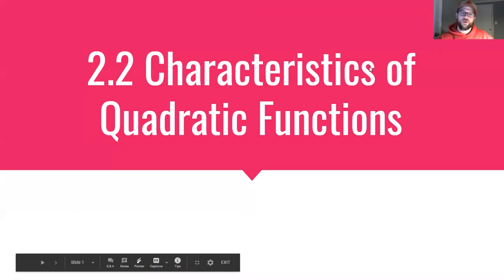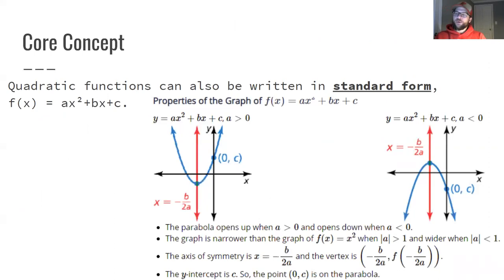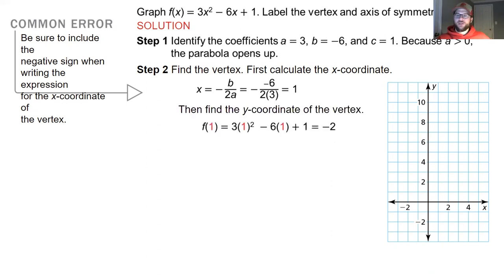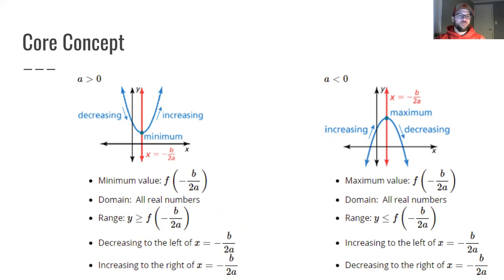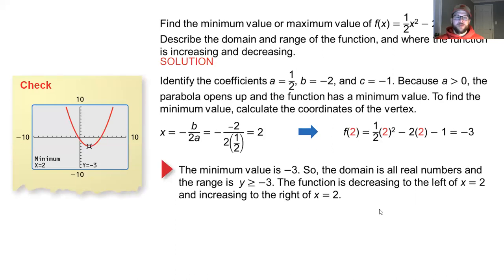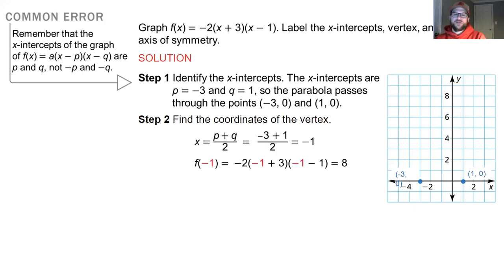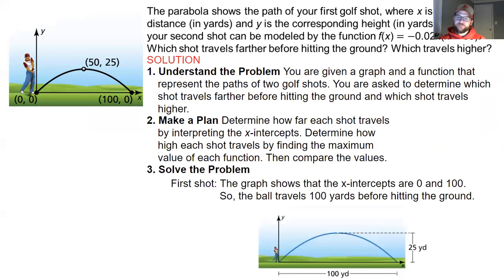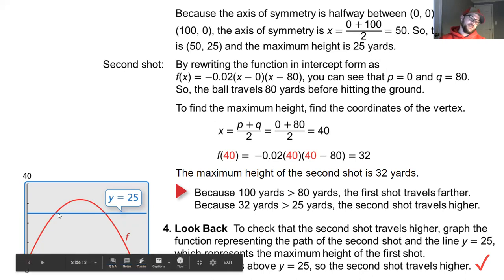2.2 Characteristics of Quadratic Functions